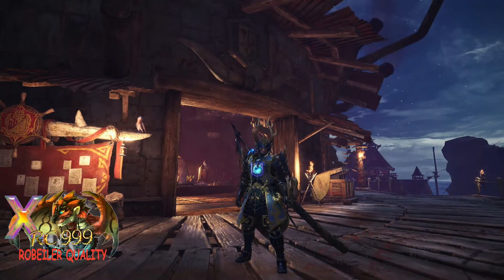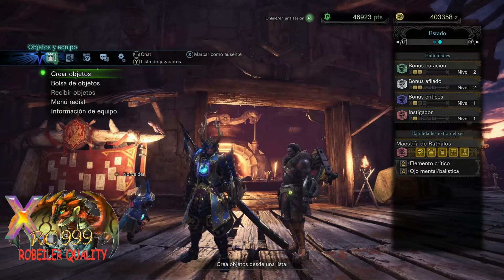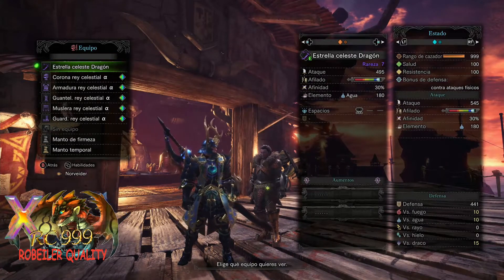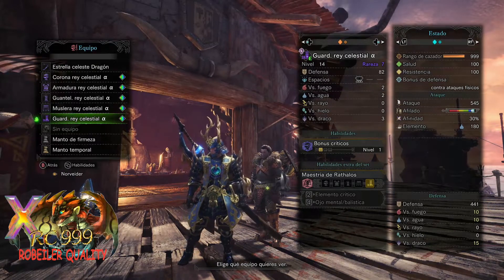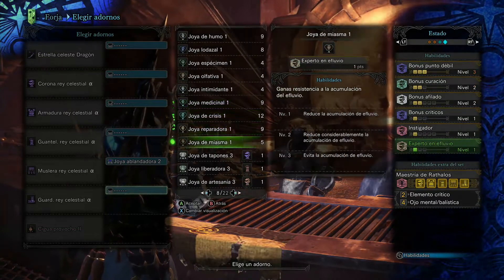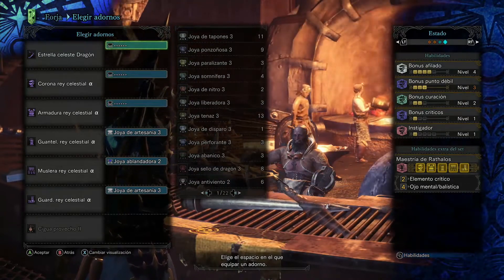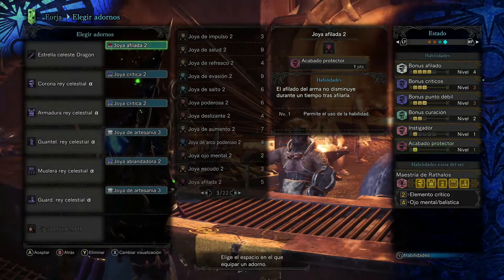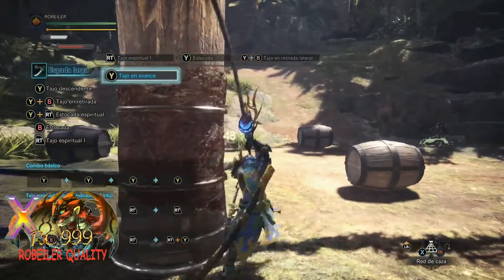Monster Hunter: World / Análisis Completo Set USJ Azure Starlord -En Español HD 1080p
INFO BAJO VIDEOS

Monster Hunter World Edición Coleccionista contiene:
- Caja de Coleccionista.
- Juego Monster Hunter: World.
- Una figura del monstruo Nergigante (tamaño : aprox. 140mm [ancho] x 170mm [largo] x 125mm [alto]).
- Banda sonora especial de Monster Hunter: World (10 pistas).
- Libro de ilustraciones de Monster Hunter: World, "Monster Designs"
- Código de descarga del kit Deluxe "Set del samurái":
     - 3 Gestos extra : "Zen", "Shuriken" y "Empujón sumo".
     - 2 Sets de pegatinas extra : "MH All-stars" y "Don filetón".
     - 1 Pintura facial extra : "Wyvern".
     - 1 Peinado extra : "Moño".

Empuña de nuevo tu Gran Espada y adéntrate en el "Nuevo Mundo" para dar caza a los monstruos más feroces jamás conocidos. Tras 9 años desde su última aparición en consolas de sobremesa, la saga Monster Hunter, producida por Ryozo Tsujimoto, regresa con el título Monster Hunter World, la nueva entrega de caza lanzada de manera simultánea en todo el mundo y en alta definición para PlayStation 4 y Xbox One.

Vive nuevas aventuras en el Nuevo Mundo, un lugar inhóspito e inexplorado donde podrás encontrar monstruos salvajes para cazar... o ser cazado. Consigue materiales de tu entorno y tus botines de caza y con ellos forja tus armaduras, armas y utensilios con los que preparar tu equipo de caza y mejorarlo. Y lo más fundamental, ¡usa toda tu astucia y habilidad junto al entorno que te rodea y prepara las mejores estrategias para sobrevivir a intensas y envolventes luchas mientras compites por ser el cazador definitivo!
Like y favoritos se agradecen y anima subir más vídeos en menos tiempo.NO CUESTA NADA AGRADECER y vale mucho al que trabaja para entreteneros.
Con un simple clik ganamos todos, un abrazo.